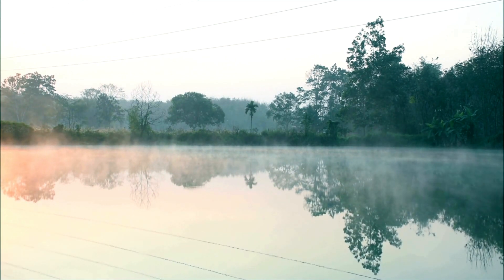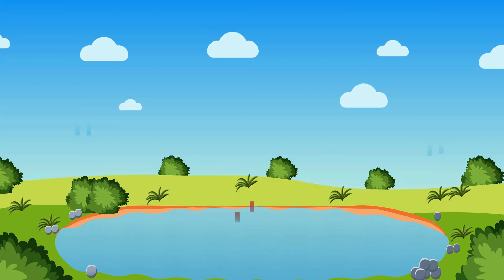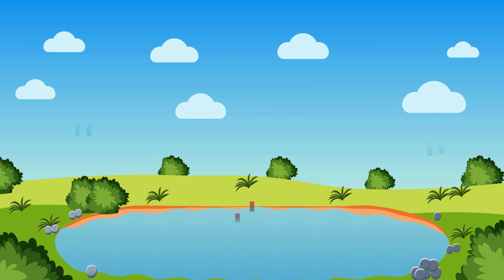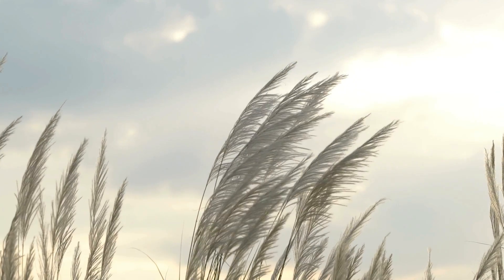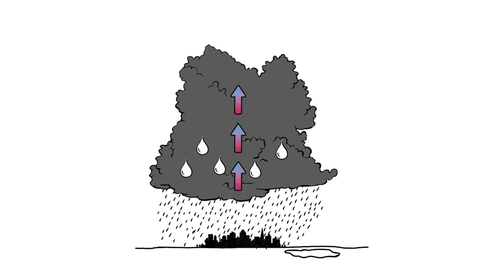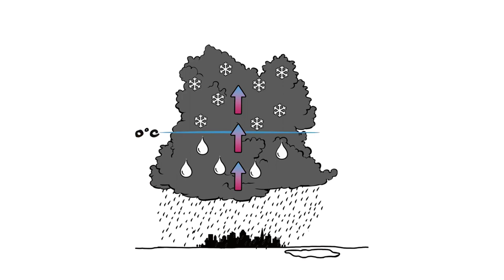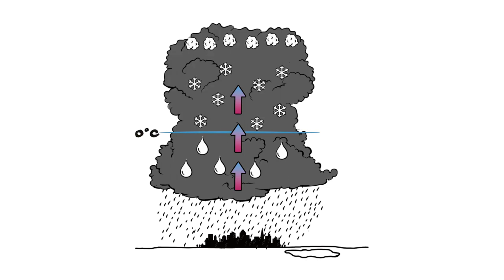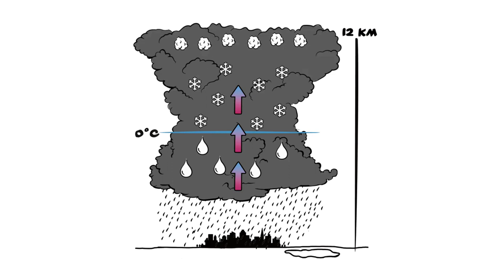The Moon's Hidden Power: Why Beaches Change Daily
The Moon's Hidden Power: Discover the shocking truth behind daily beach transformations! Explore the mysterious forces that shape our coastlines and gain insights into the moon's surprising influence on Earth's tides.

Uncover the secrets of:
• The ebb and flow of tides
• How the moon's gravity affects water levels
• The surprising role of centrifugal force
• Why tide ranges differ across the globe
• The sun's subtle impact on tidal movements

Did you know that the moon's gravitational pull is strong enough to move entire oceans? Dive into the fascinating world of tidal mechanics and become an expert on this crucial aspect of Earth's systems.

Are you ready to see beaches in a whole new light? Share your most surprising tidal experience in the comments below!

What other cosmic phenomena would you like us to explore next?

CHAPTERS:
00:00 - What are tides
00:51 - How do tides work
01:55 - The sun's impact on tides